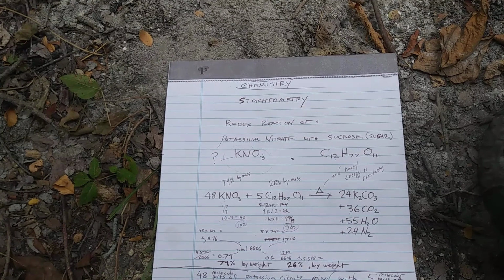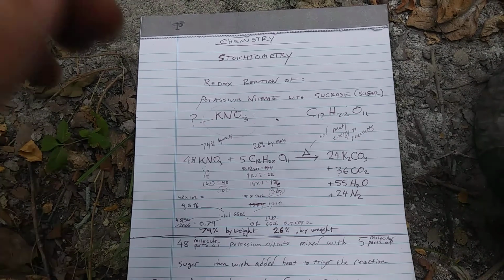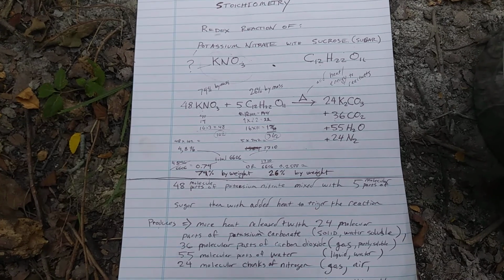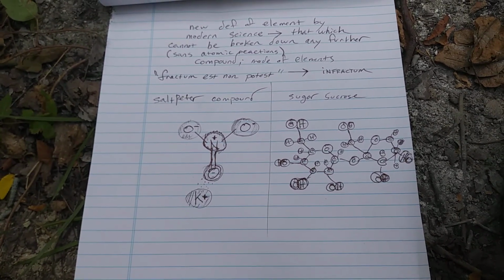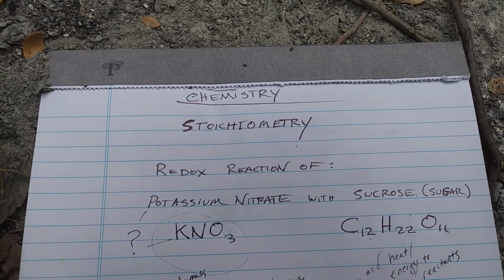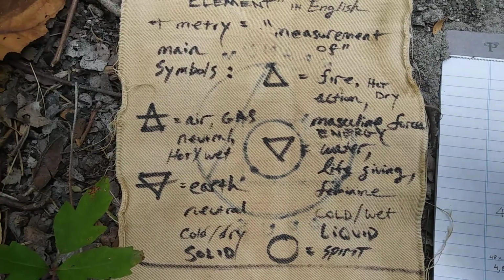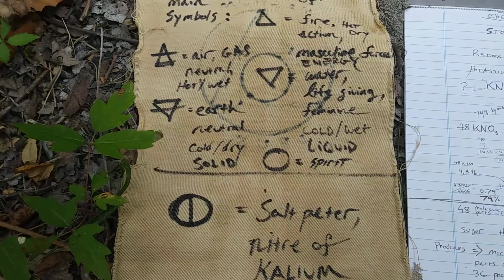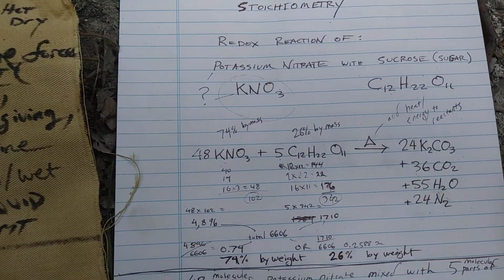Alchemy and Chemistry Pt 2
An brief explanation of the origins of Alchemy combined and compared with conventional chemistry.  For a more in depth study of the spiritual concepts see videos by Kymia among others.